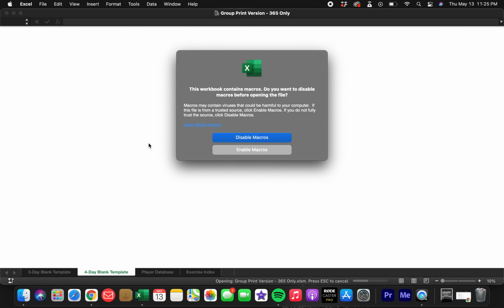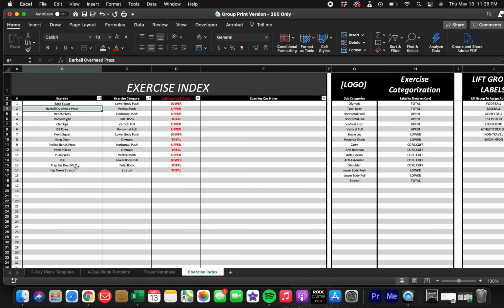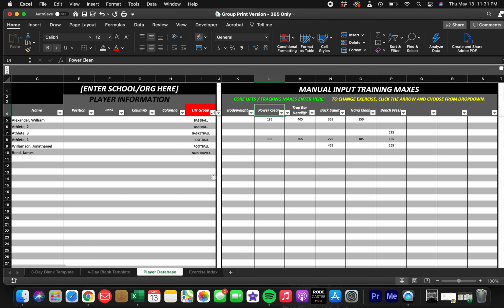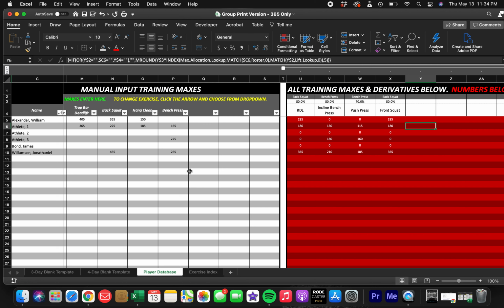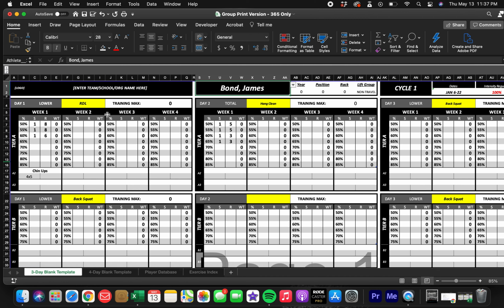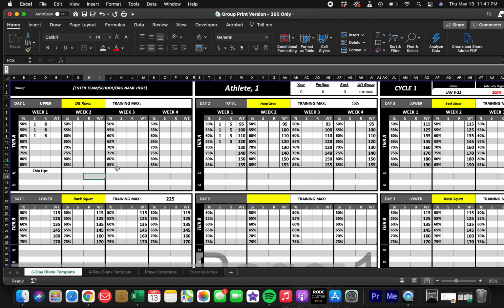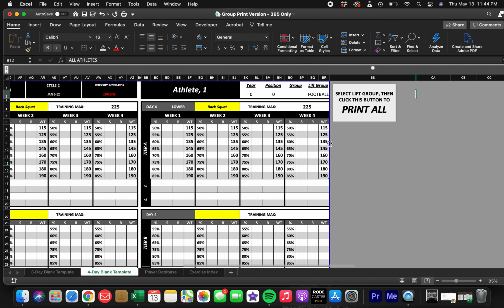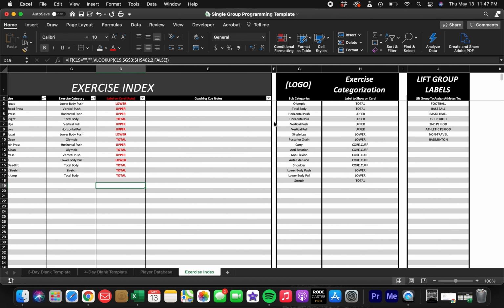Excel Automated Programming Template Tutorial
This is the tutorial for the Excel version of the Automated Programming Template that can be found